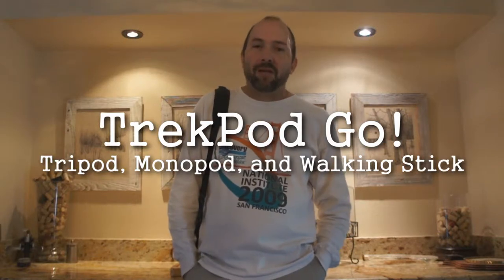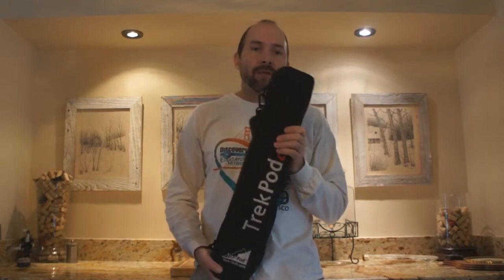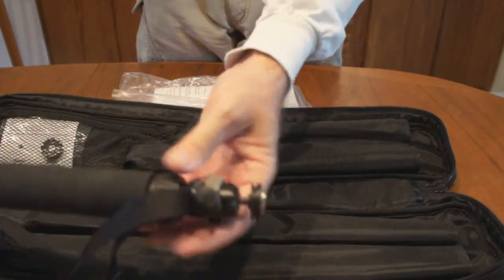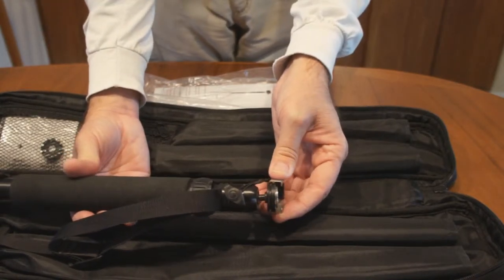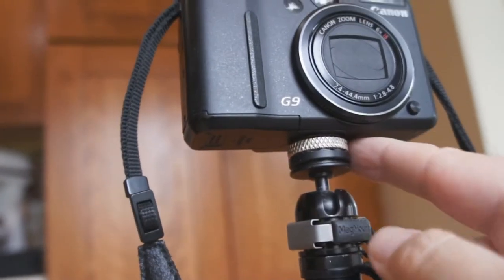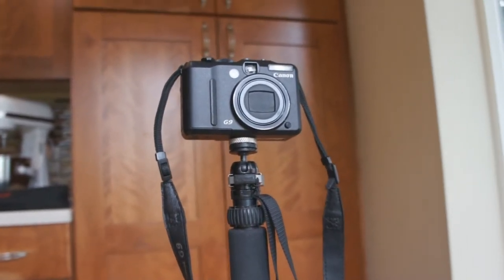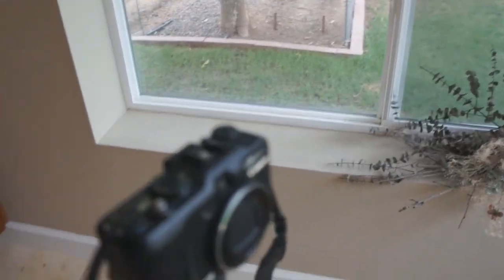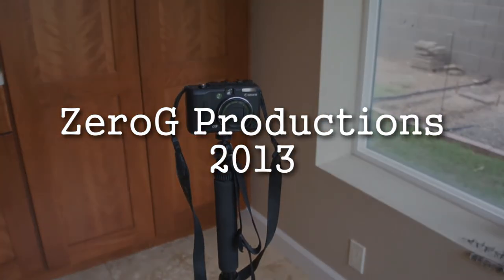TrekPod Go!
A quick look at the TrekPod Go! tripod, monopod, and walking stick.